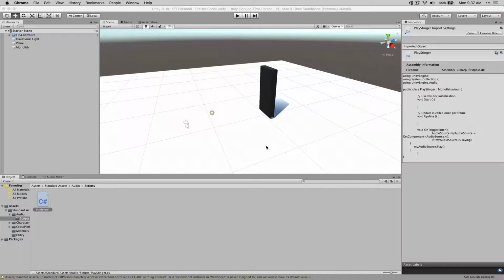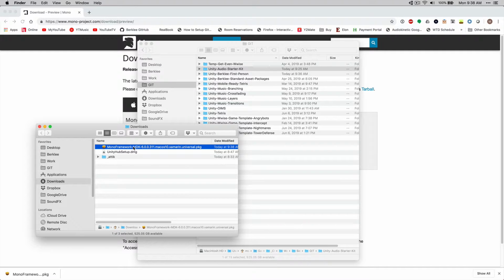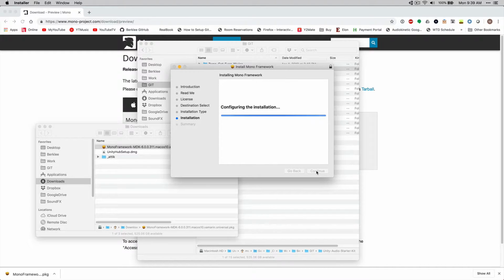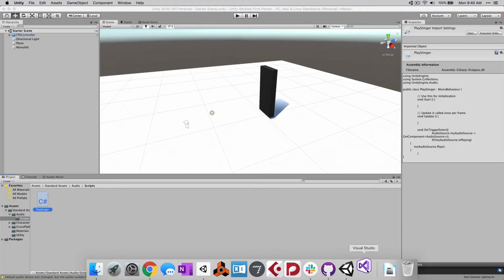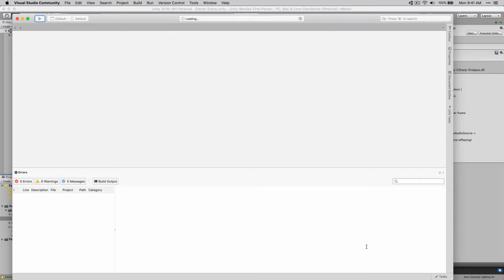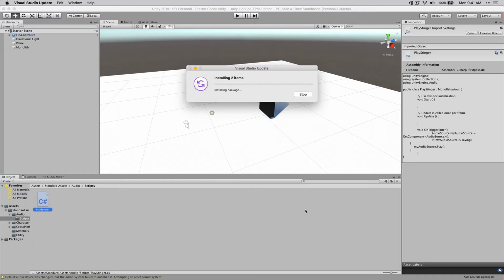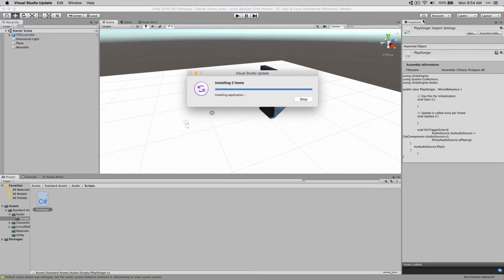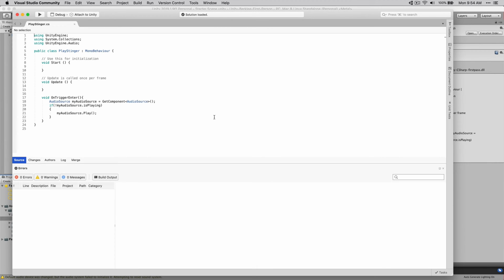Unity Visual Studio Reinstallation Bug Fix